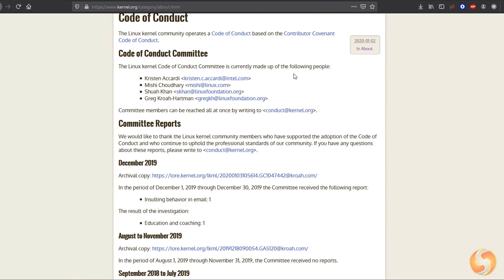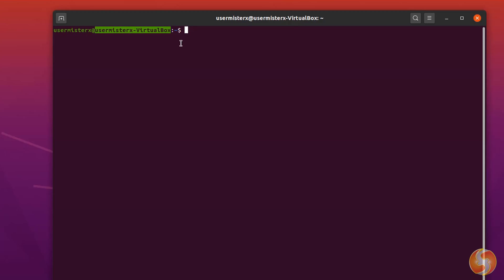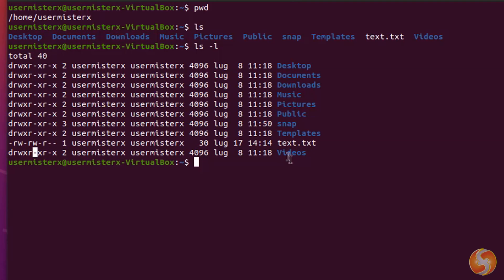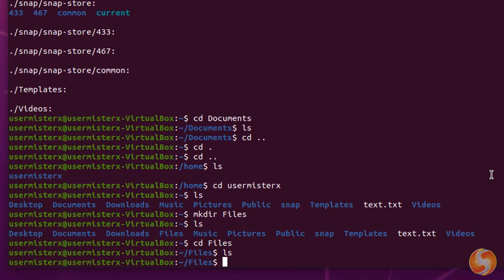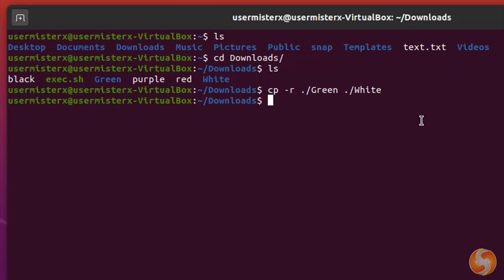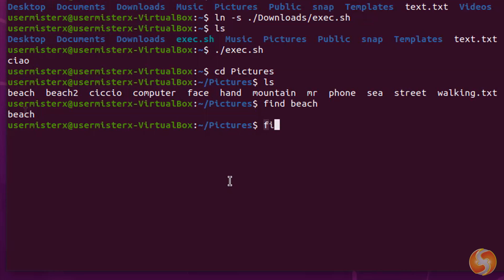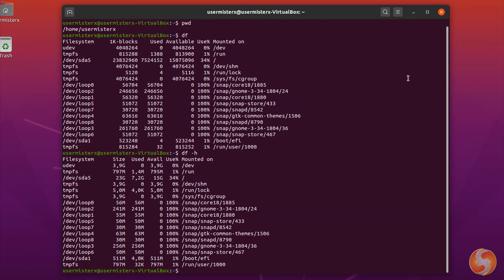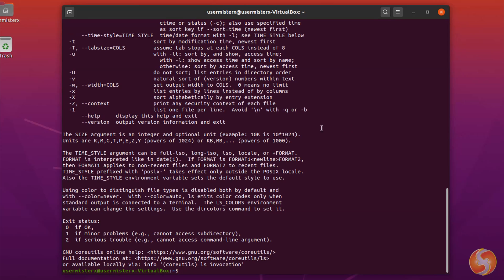Linux - Tutorial for Beginners in 13 MINUTES! [ UPDATED ]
[ 9K LIKES! ] Learn how to use Linux (Ubuntu) with this Linux for beginners 2023 in only 13 mins by using its terminal. Linux basics, Linux tutorial 2023.
Enable SUBTITLES if you have trouble at understanding the narration. Leave feedback if you can: this is our very first tutorial dedicated to programming!

⭐️TIMESTAMPS
00:00 Introduction
00:26 What is Linux
01:10 Bash Terminal
01:38 The Command Line
02:03 Current path with PWD
02:20 Browsing with LS
03:01 Permissions
04:43 Moving with CD
05:16 Create new folders and files
05:45 Role of file path
06:10 Moving items with MV
07:06 The -R Option
07:28 Deleting with RM
07:47 One-time commands
08:25 Shortcuts with LN
08:53 Search for files
09:09 Editing with VI
10:36 Disk Status with DF
10:58 Process Status with PS AUX
11:08 Installing with Aptitude
12:15 Help on commands

Linux is an open source OS which is preferred over Windows and MacOS in environment different than the private one. Its excellent kernel allows to be unattacked by viruses with the leading edge server and data management in any possible case. Discover how to use Linux with this deep and fresh overview in only 13 minutes.

LICENSE ATTRIBUTION
Ubuntu fonts are regulated under the following: